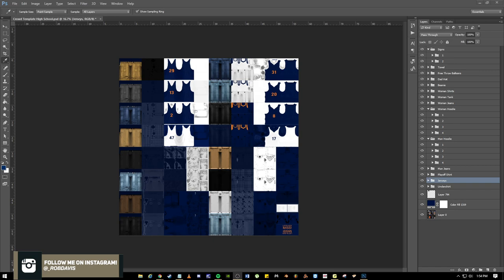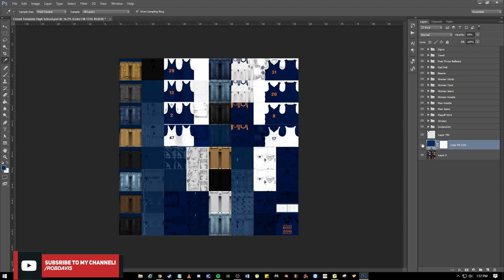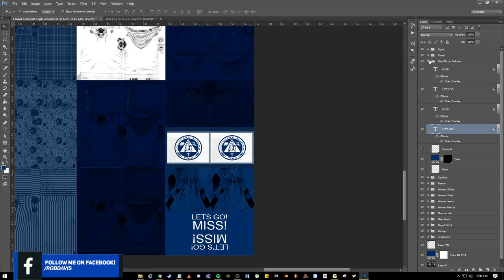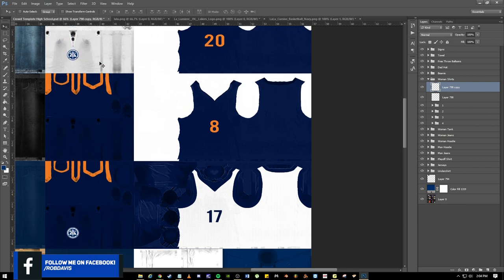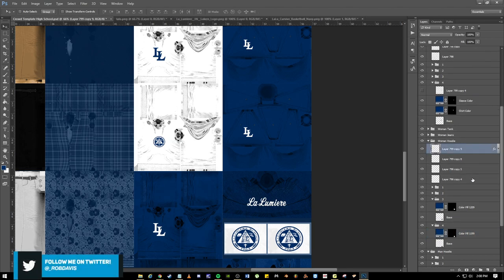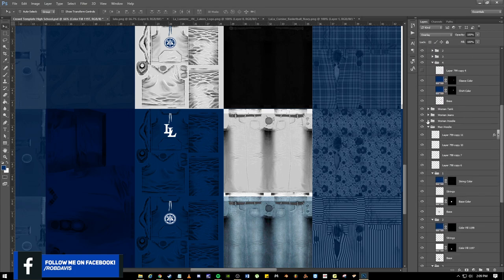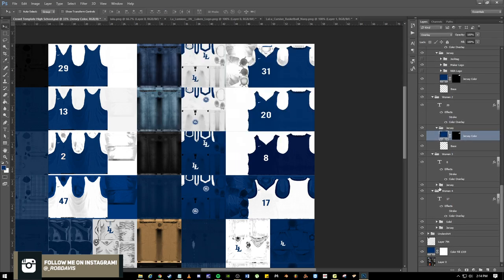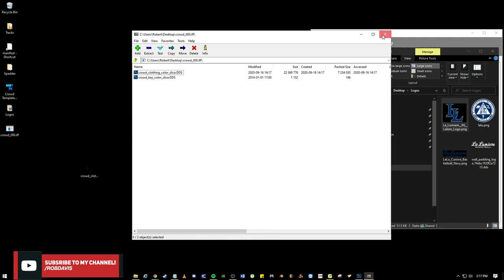How to Mod Crowds | NBA 2K20 2K21 PC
Twist made this template this is just a stripped down version I use for my College mod. Thought I share would be good for all types of crowds. Must have photoshop to edit and use this template.

All tips are non refundable and go towards improving my video quality for you guys. I really appreciate it!

All featured Beats/Music is created by me or I have permissions to use..